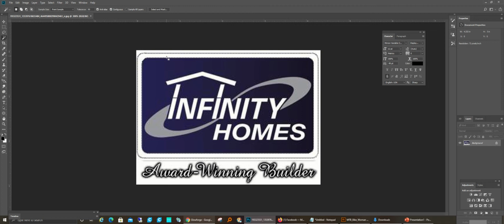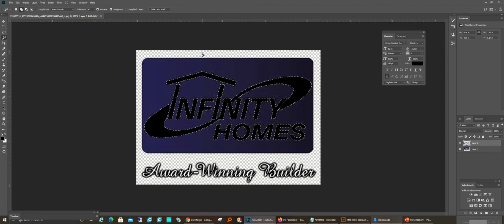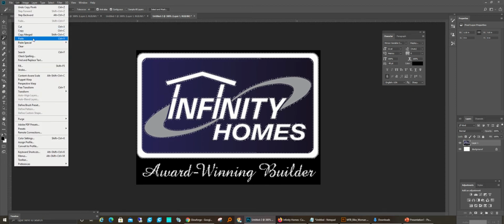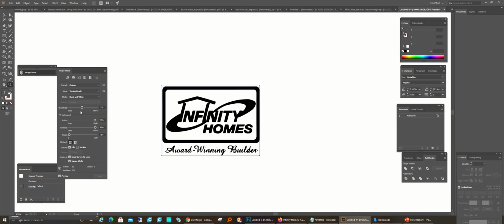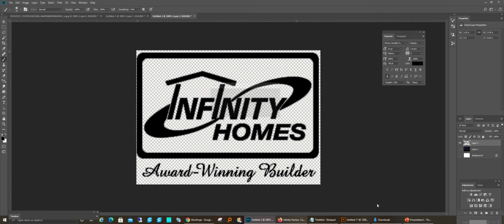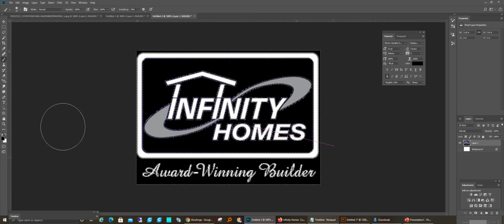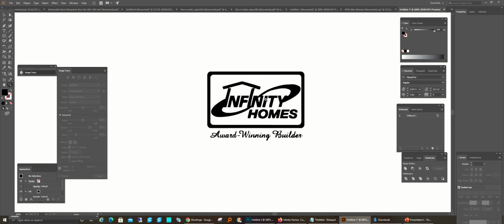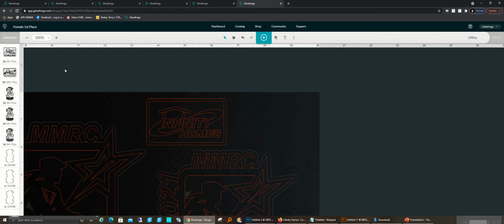Making a photo of a logo ready to engrave.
This is just a quick video as I convert a photo of a logo to something that can be engraved on a cutting board.
The video is not perfect and I abandon a process when its not working out, but you can see the process and destination..